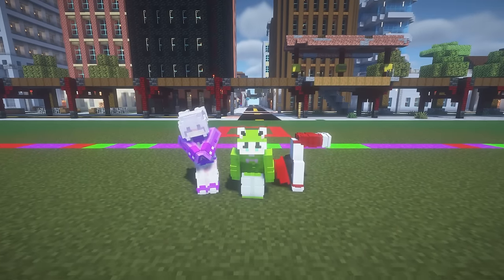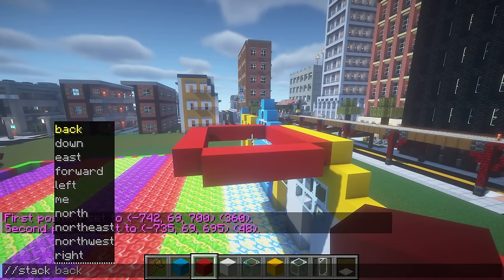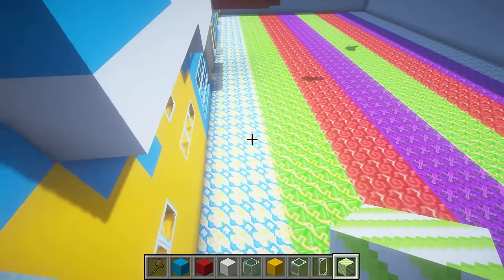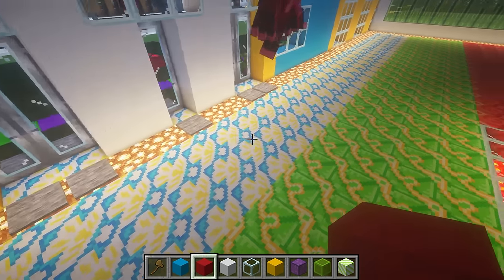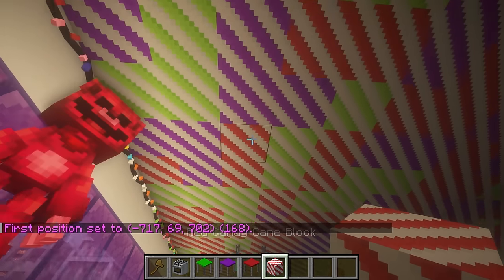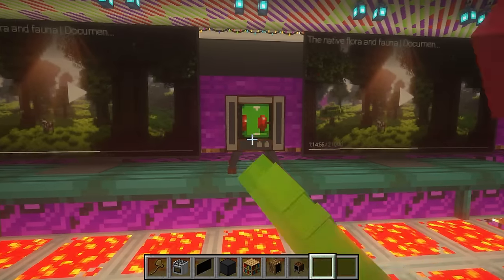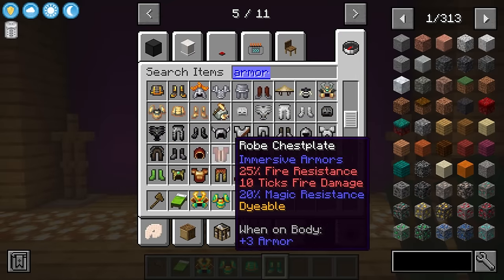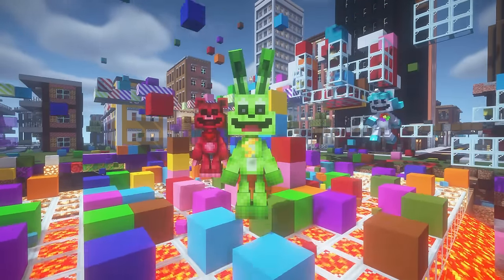Having a REALISTIC PLAYTIME FAMILY In Minecraft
Today Daxx, Xoe and Knox are Having a REALISTIC PLAYTIME FAMILY in Minecraft! What Critters will they become? Watch to find out!
Addon: Tiredy